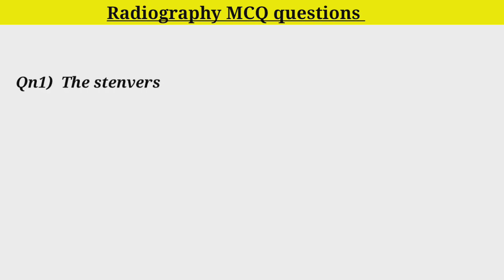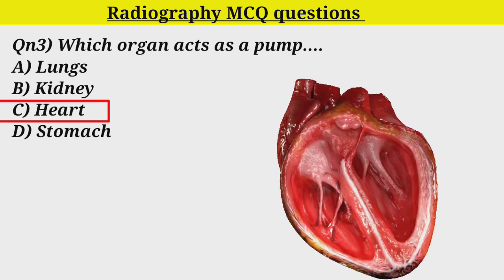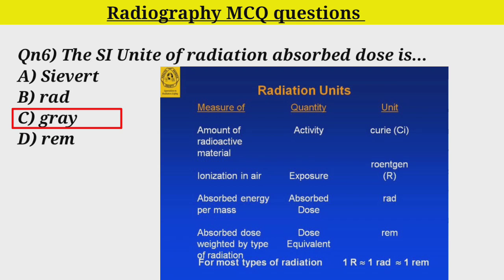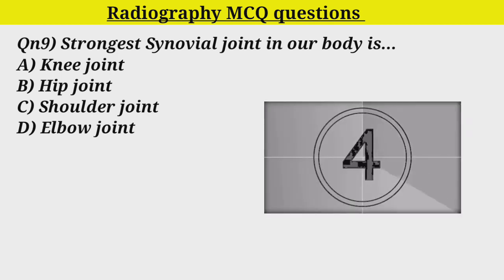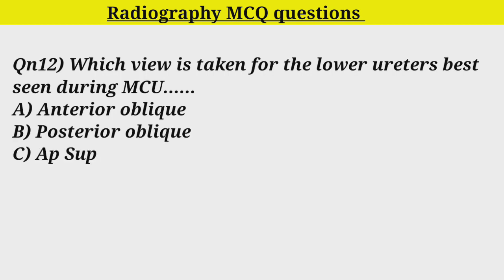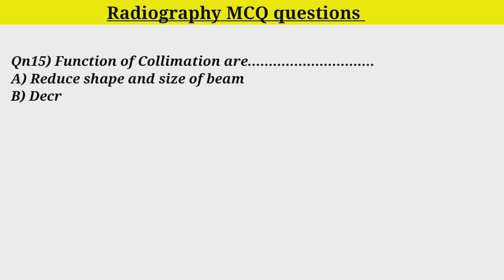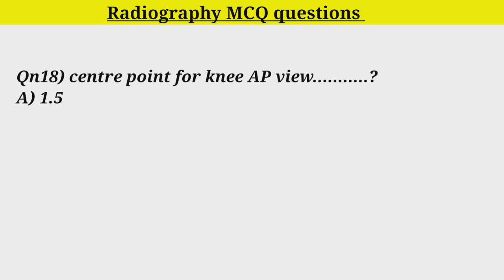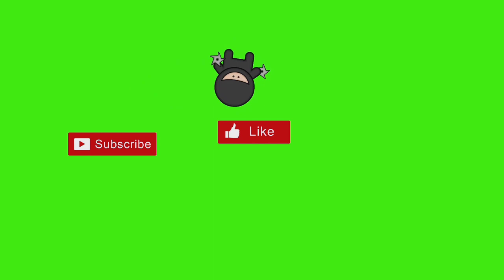Radiography NHPC questions model // Loksewa aayog questions / License questions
1) Radiography NHPC questions
2) radiography License questions
3) Radiography Multiple choice Questions
4) Radiography license questions
5) Radiology Loksewa aayog questions